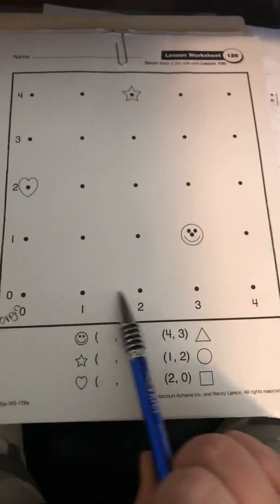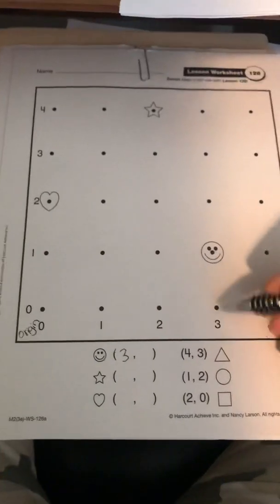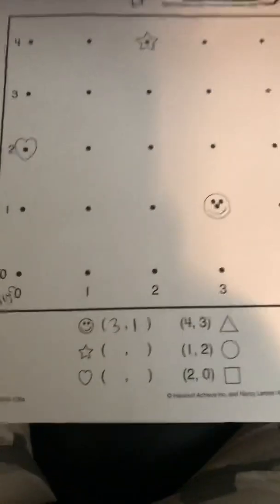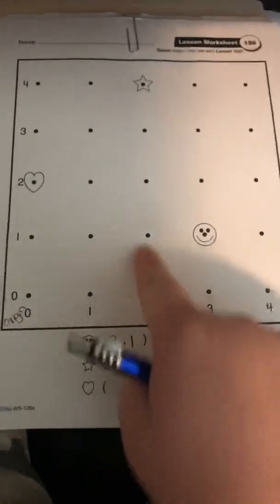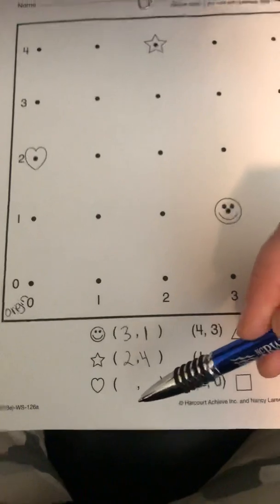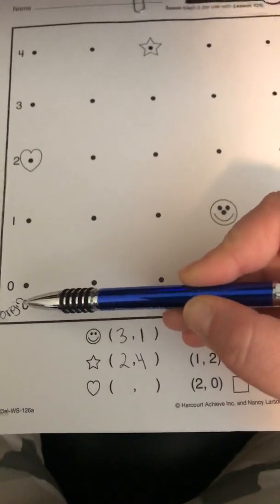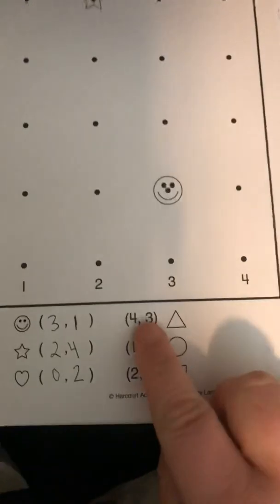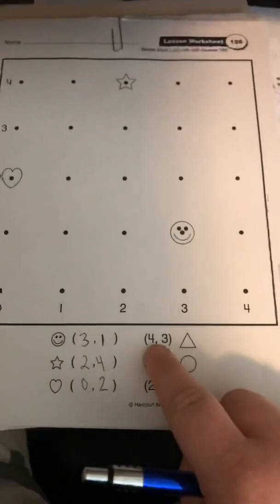Saxon Math 126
Coordinate Graph